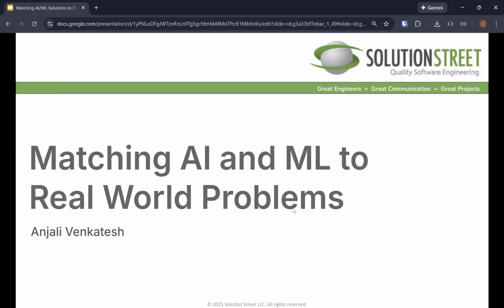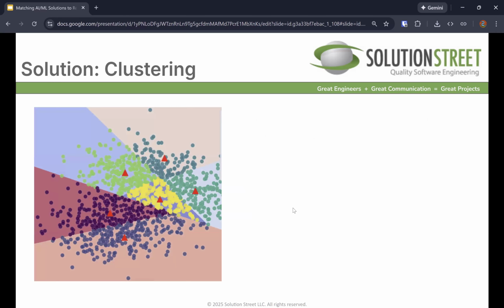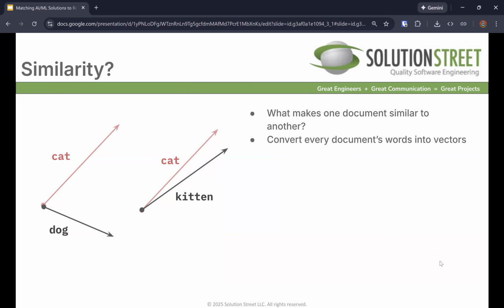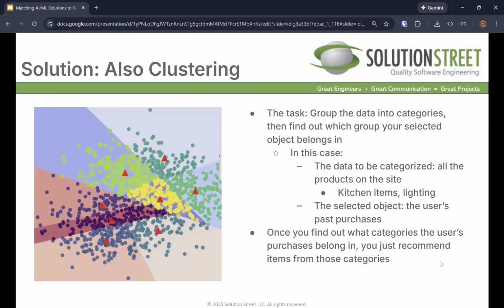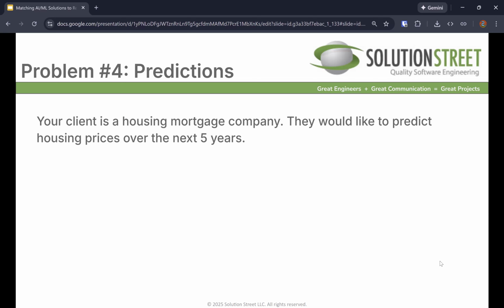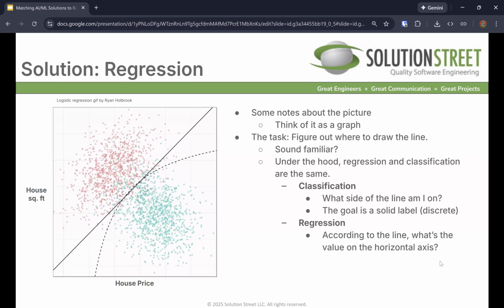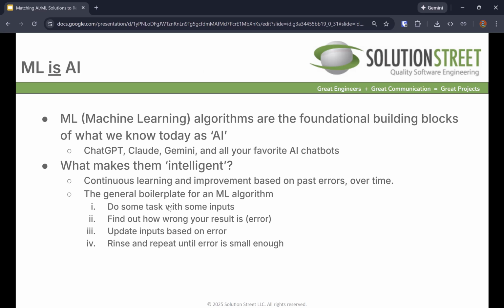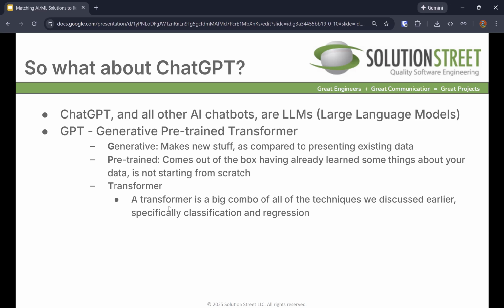Matching AI and ML to Real World Problems